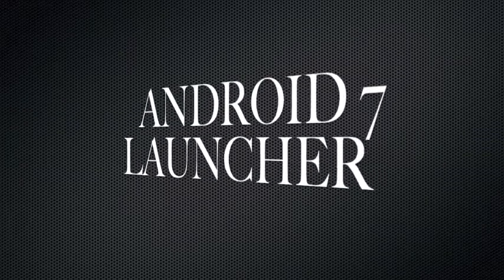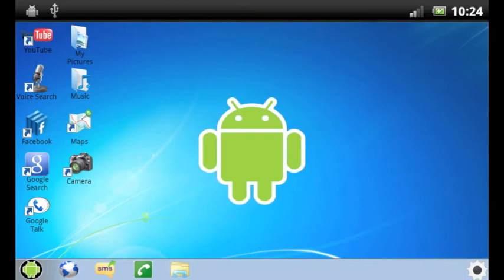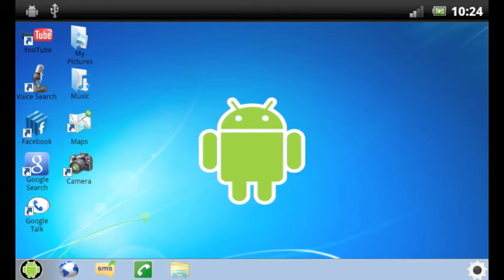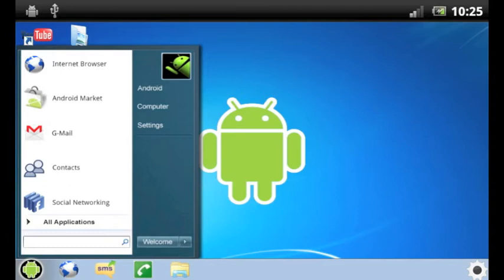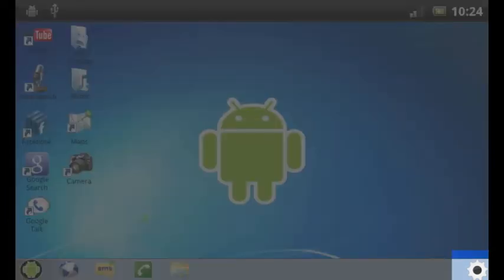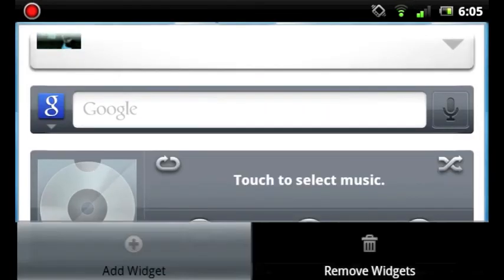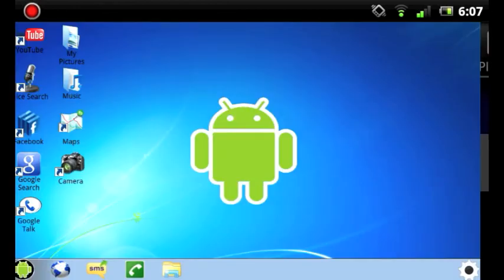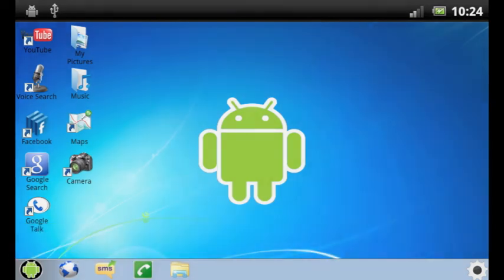Android 7 Launcher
Demonstration on how to use the default/launcher application Android 7 Launcher.